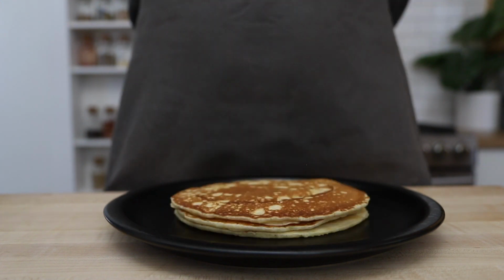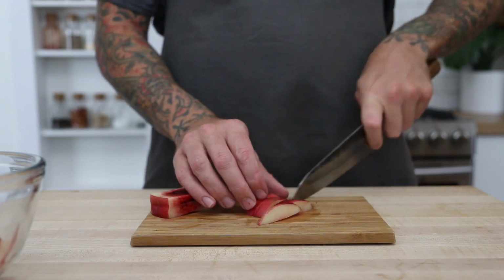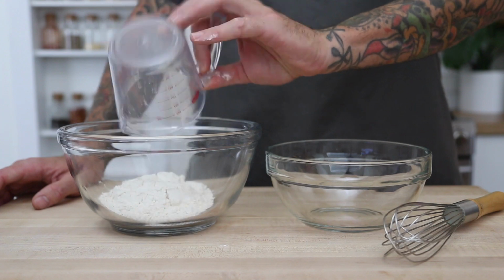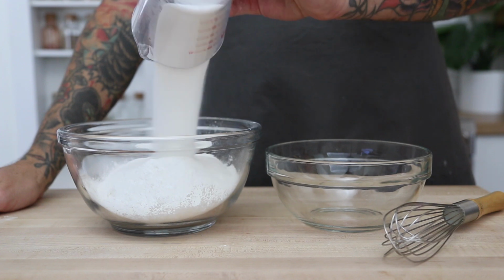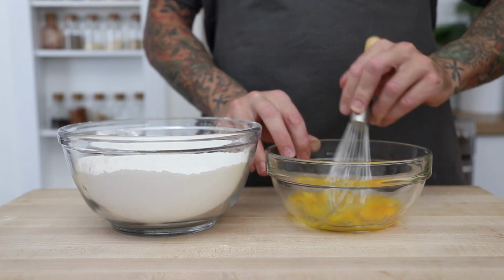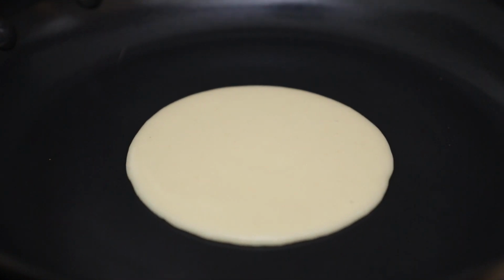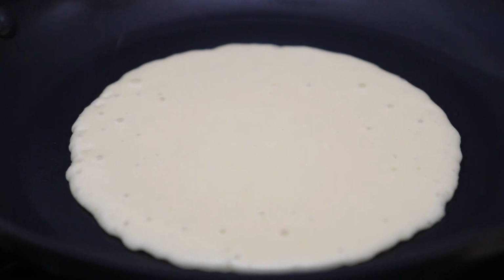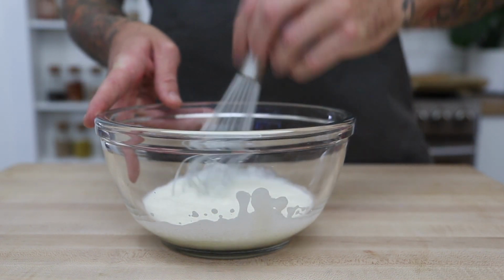HOW TO MAKE MOCHI PANCAKES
In today's video, I'll be showing you how to make mochi pancakes from scratch. It's so easy anyone can make it. Forget the mixes from the market.
It's light, fluffy and slightly chewy pancakes. So good you won't want to go back to the traditional pancakes.

Items used to make the mochi pancakes.
Batter Scoop
Nonstick Pans
Cutting Board
Whisk
Microplane
Glass Bowls
Kitchen Scale

Mochi Pancake Recipe

120g  (3/4C) All purpose flour
100g  (3/4C) Mochiko sweet rice flour
60g    (1/2C) Glutinous rice flour
10g    (2tsp)  Baking powder
100g  (1/2C) Granulated white sugar
4g (1/2tsp) Salt

2 Eggs
360g (1.5C) Milk
40g (2T) Melted unsalted butter
6g (2tsp) Pure vanilla extract

🍑 Macerated Peaches 🍑
120g (1.5C) Peaches
20g Sugar
3g Grated ginger

Whipped Cream
50g (1/4C) Granulated white sugar
220g (1C) Heavy whipping cream

Tools & Equipment

____FREQUENTLY USED____
Kitchen Scale
Glass mixing bowls
Measuring Cups & Spoons
High Heat Spatula
Hexclad Pan Set
Propane Burner
Cutting Board
Kitchen Aid Stand Mixer
Kunz Spoon

____Filming Equipment____
Canon 18-135
Canon 18-55
Tripod Level